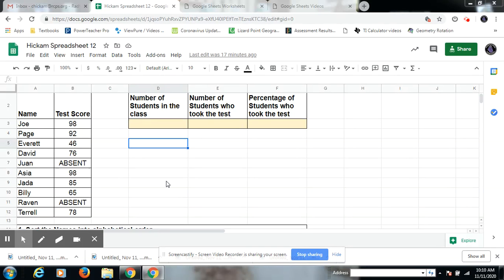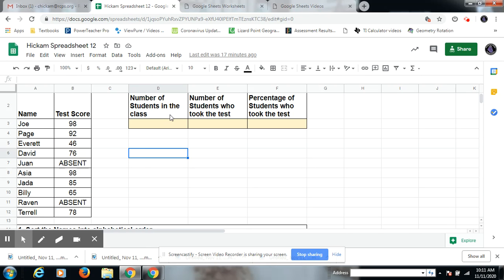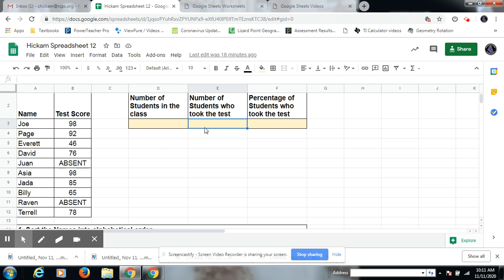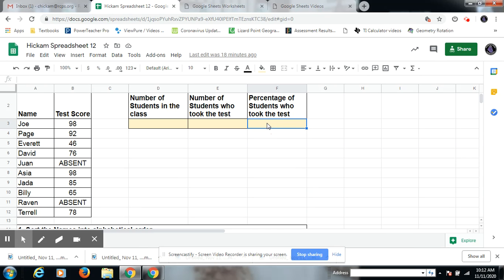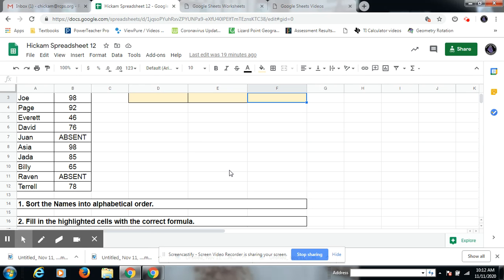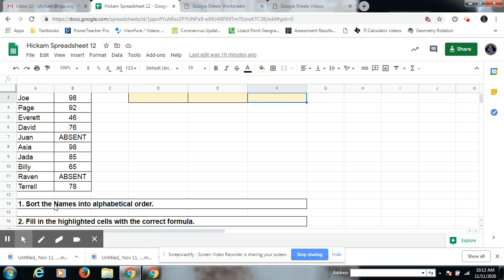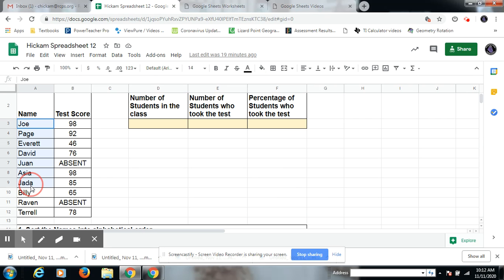Spreadsheet 12 Video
Hints on how to do the Spreadsheet assignment